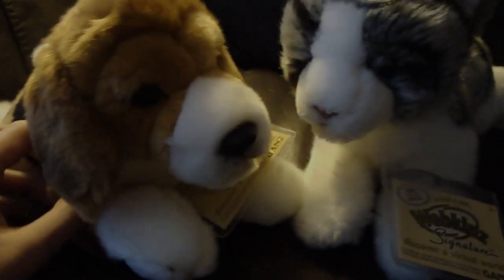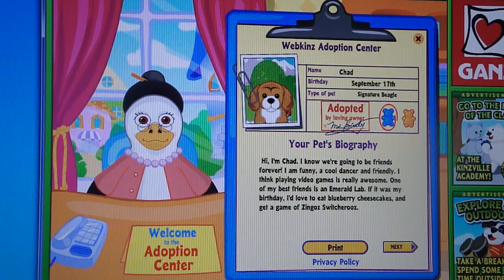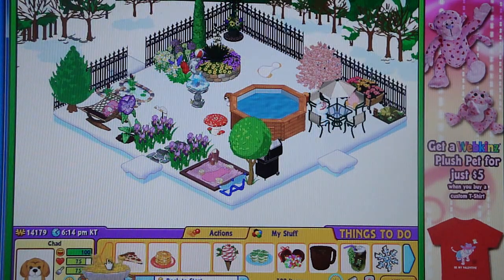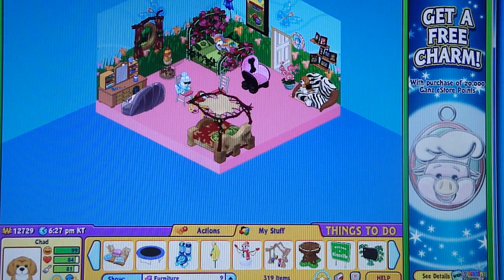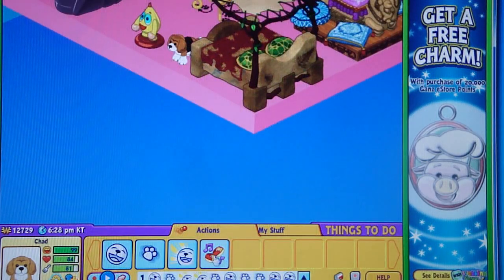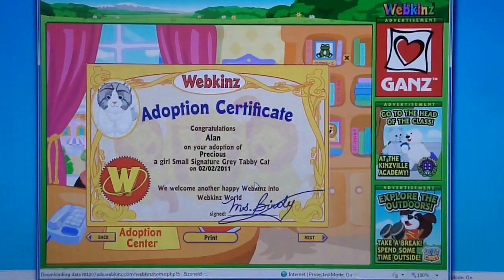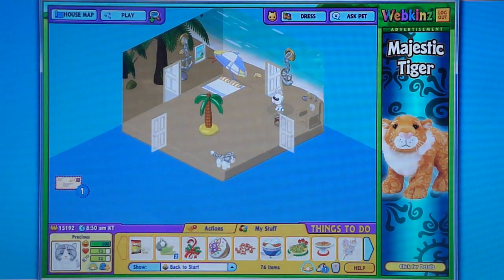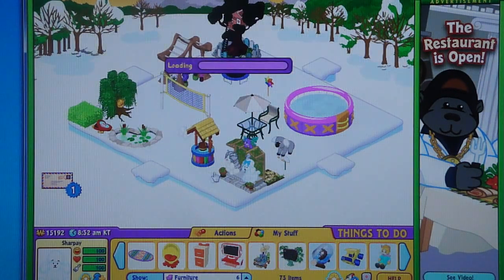Adopting Webkinz Signature Beagle and Grey Tabby Cat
Adopting Webkinz Signature Small Lying Beagle and Grey Tabby Cat! I know they aren't new or anything but I didn't really like any of the Febuary Webkinz so I got these 2 instead.